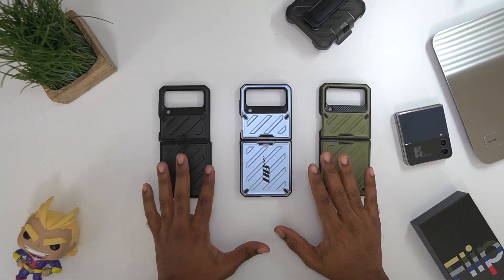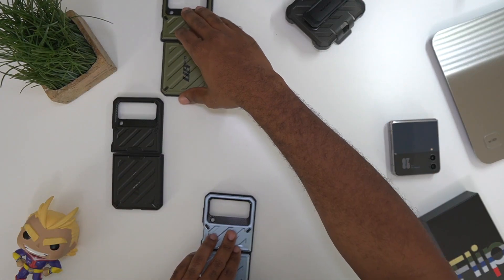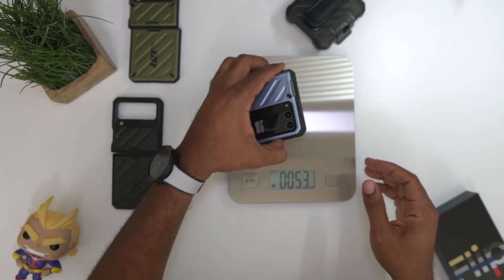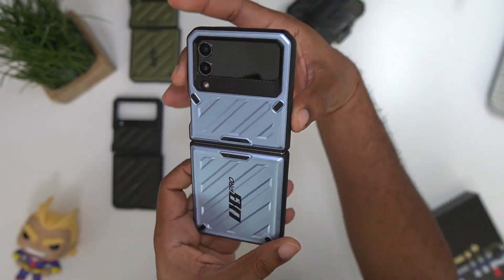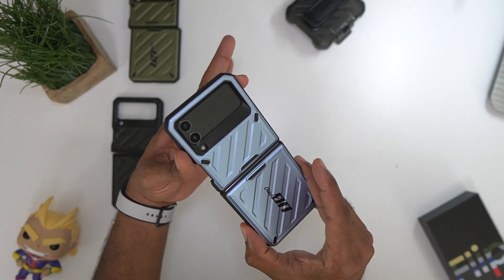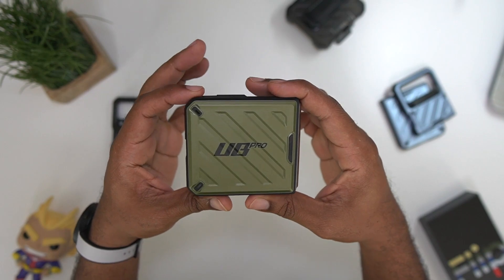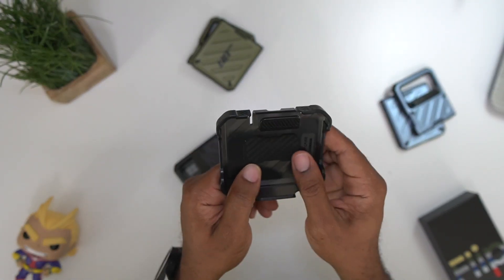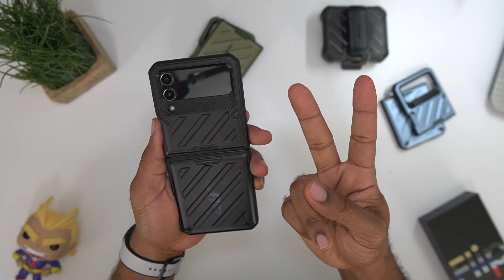Galaxy Z Flip 4 Supcase UB Pro Case Line-Up...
Protect Your Z Flip 4 with Supcase!!!

Also check out the Armorbox & Cosmo Series are here for the Z Fold 4 and Z Flip 4!!!

Check Out The New Monitor from Samsung:
Samsung 55" Ark 4K UHD 165hz Quantum Mini LED Curved Gaming Screen

Order The New Line of Samsung Devices Here:
Galaxy Z Fold 4: